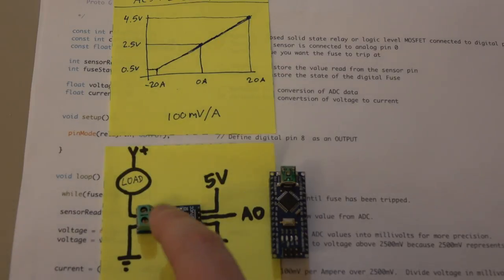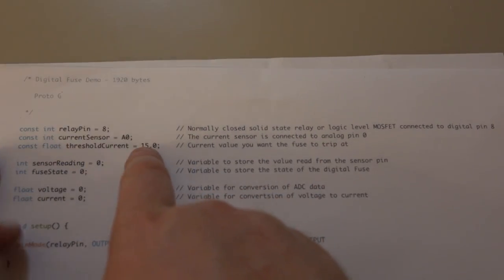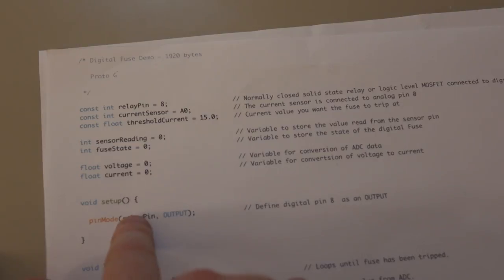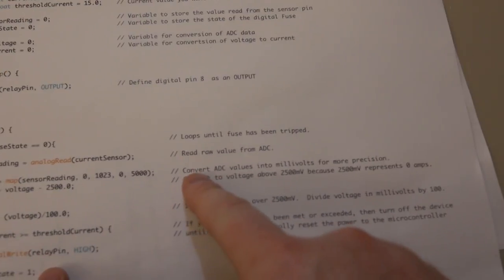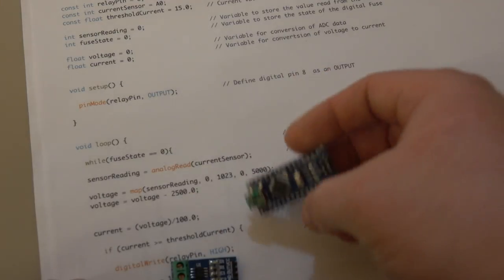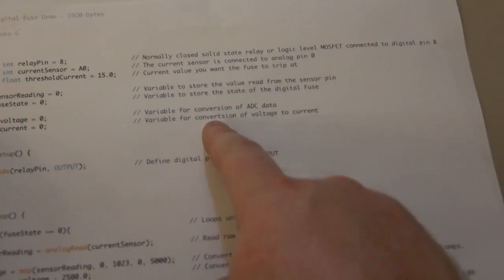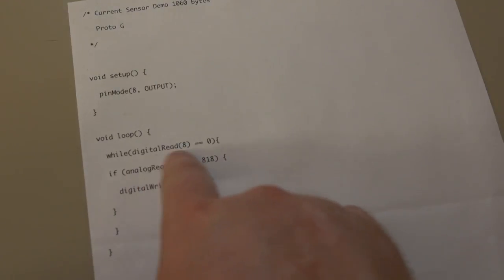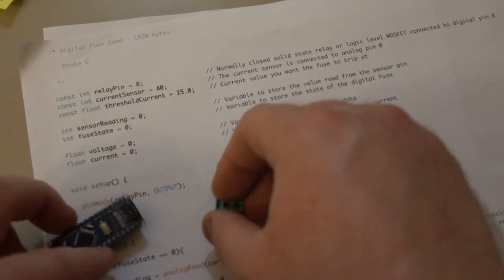Sensory Overload #3 // Digital Fuse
Here are the planned sensor tutorial videos in no particular order:
Finger Print Sensor
Color Sensor
Air Quality Sensor
Inductive Proximity Sensor
Capacitive Proximity Sensor
Analog Temperature Sensor
Moisture Sensor
Gas Sensor
Motion Sensor
Load Cell
Load Cell Amplifier
Current Sensor
IR Distance Sensor
Ultrasonic Range Finder
Capacitive Touch Sensor
Air Pressure Sensor
Finger Pressure Sensor
Barometric Pressure
Altitude Sensor
Piezo Sensor
Pulse Oximeter
Heart Rate Sensor
Digital Temperature Sensor
Positional Sensor(Joystick)
Rotary Encoder
Sound Sensor(electret microphone)
Magnetic Sensor Switch(Reed Switch)
Magnetic Strength Sensor(Hall Effect)
Humidity Sensor
Water Level Sensor
Tilt Sensor
Impact Sensor
IR Sensor
Vibration Sensor